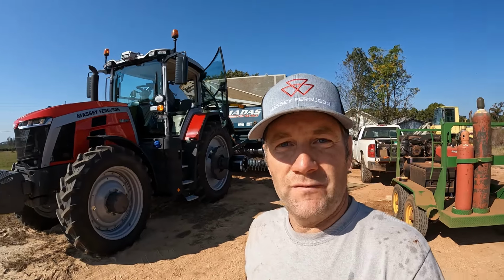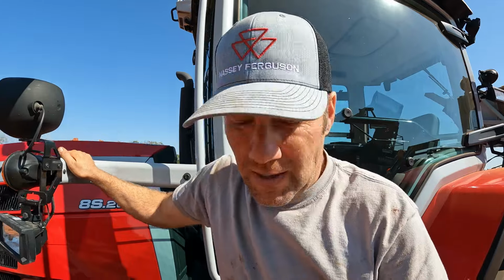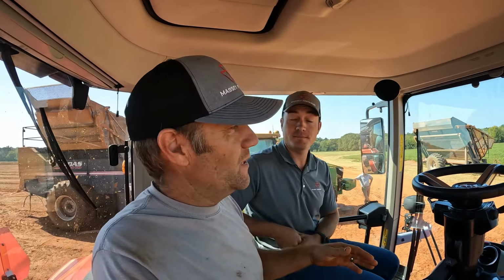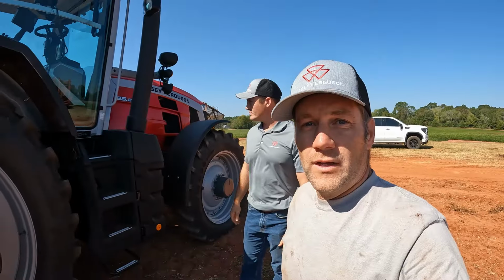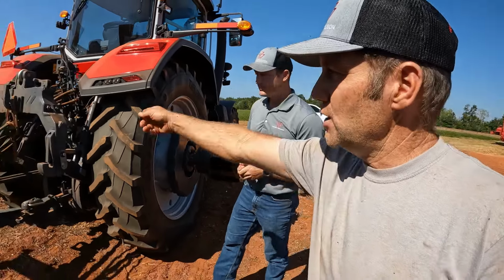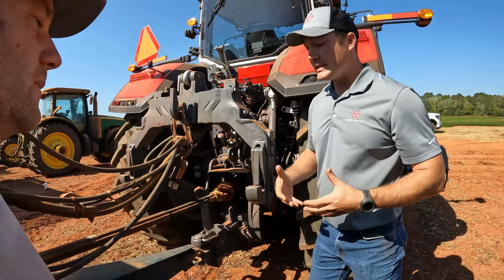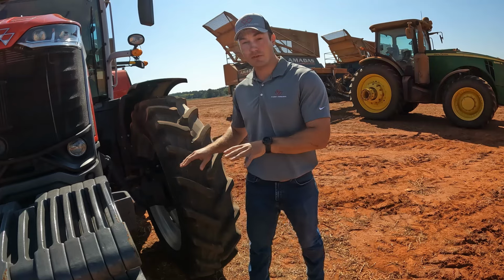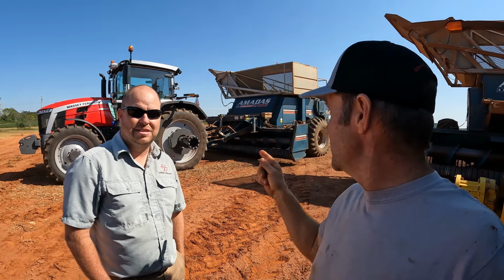Best NEW Tractor to Buy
Looking at the features of the new 8S 265 Massey Ferguson Tractor